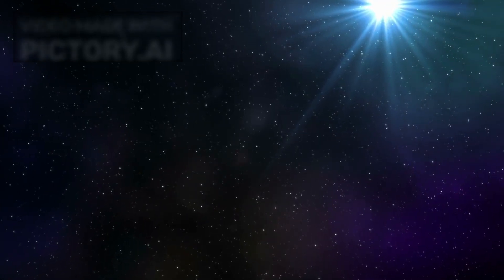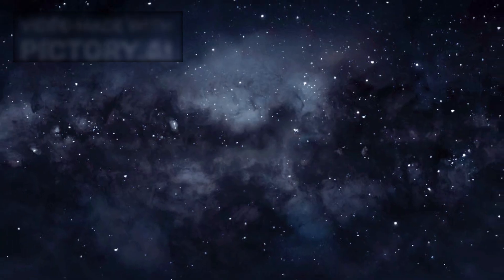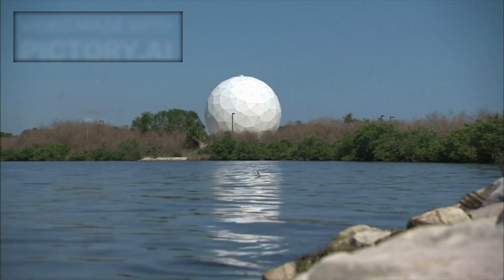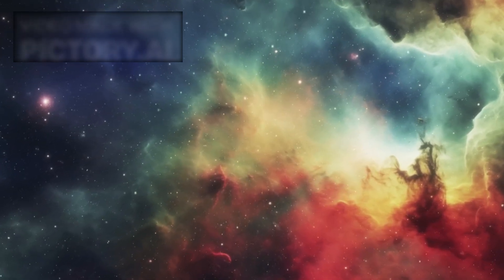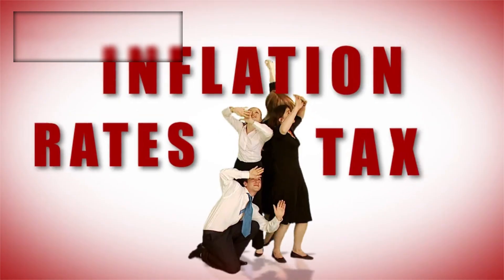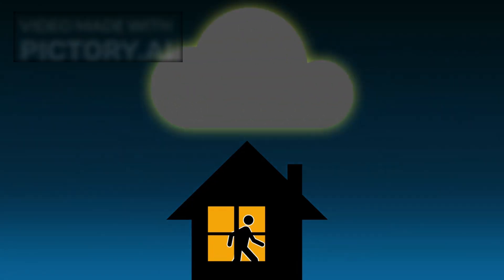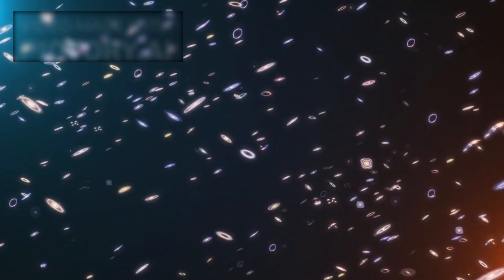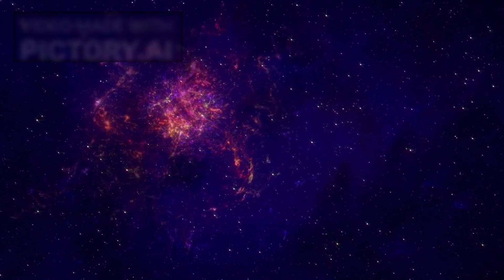James Webb Telescope Just Spotted 900 Billion Disappearing Stars